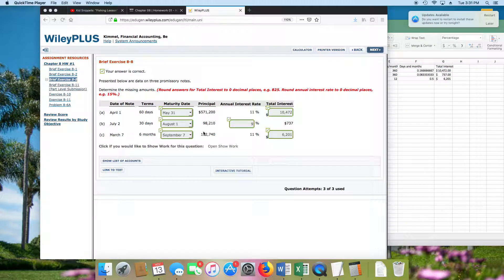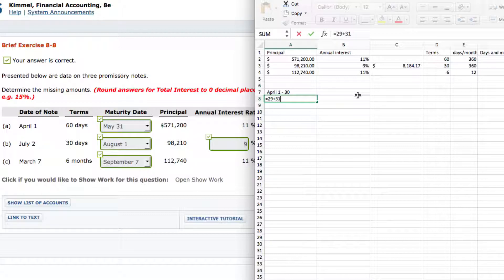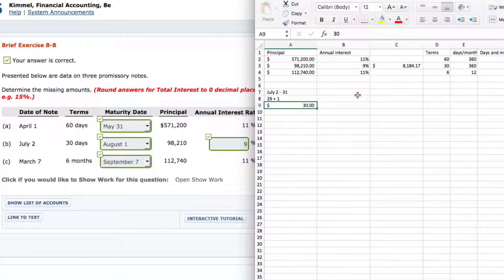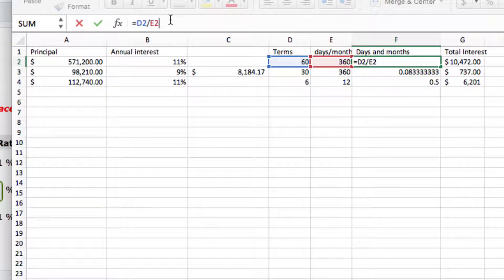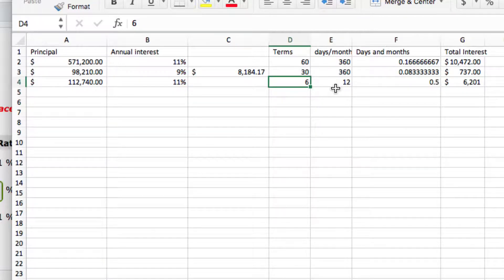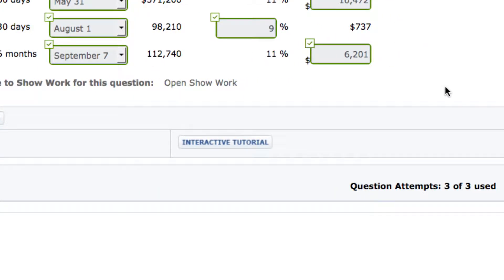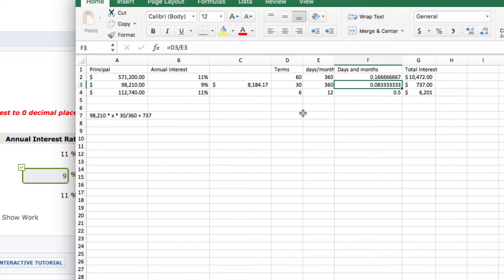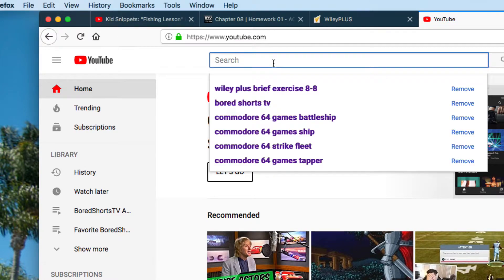Financial Accounting Wiley Plus Homework 1 Brief Exercise 8-8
A walkthrough of Wiley Plus homework 1 brief exercise 8-8.

For Brigham Young University Idaho Financial Accounting